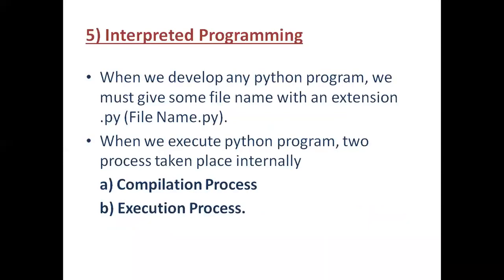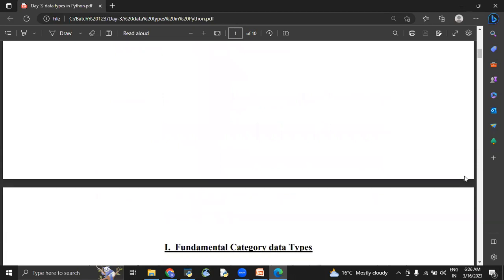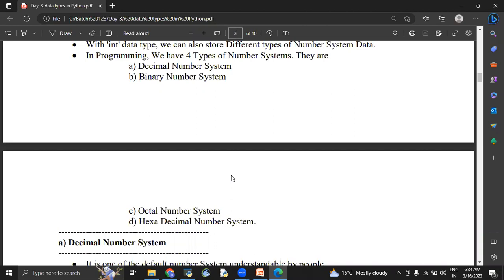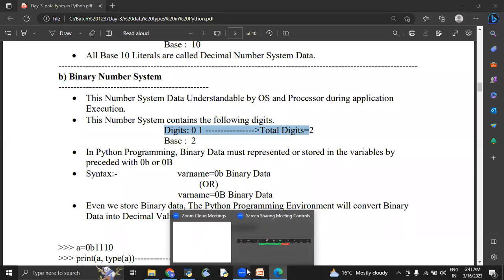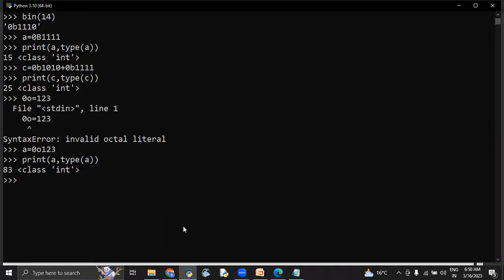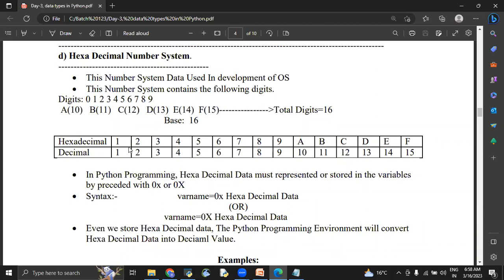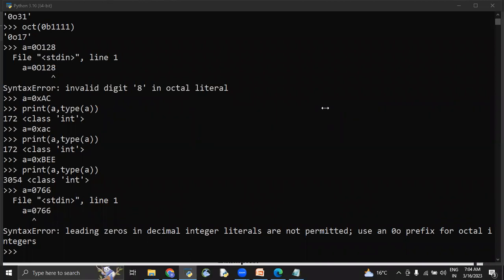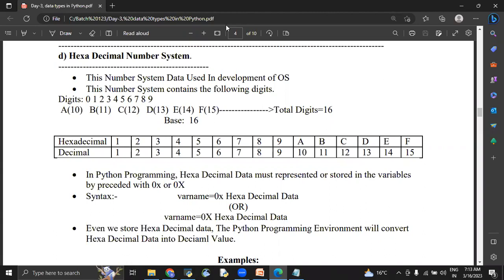Python Day 3 Batch 123